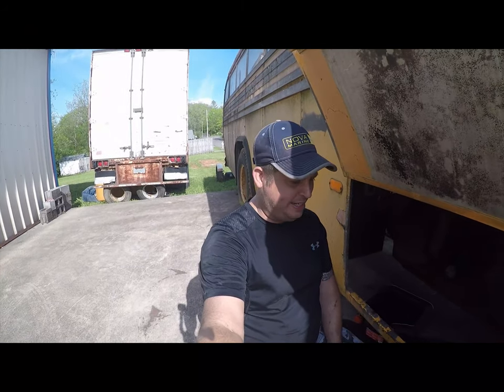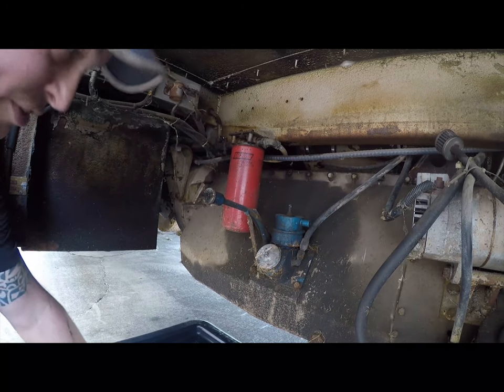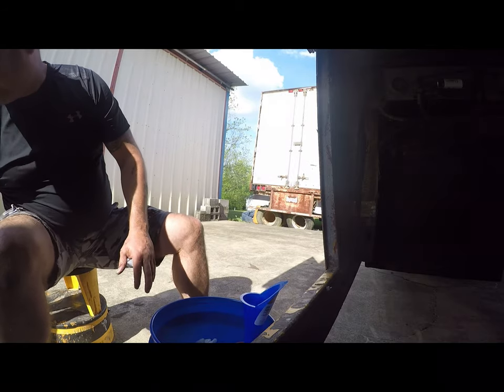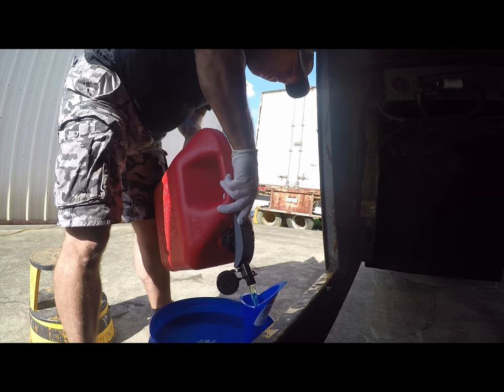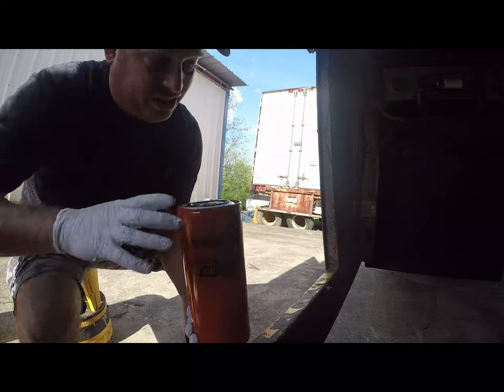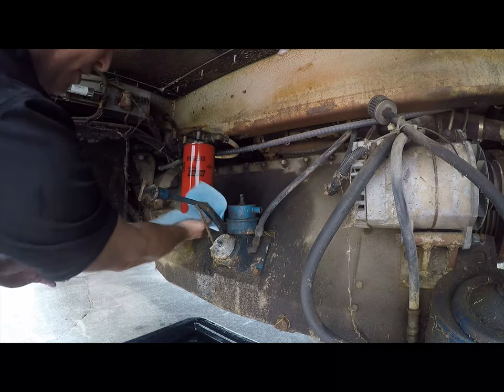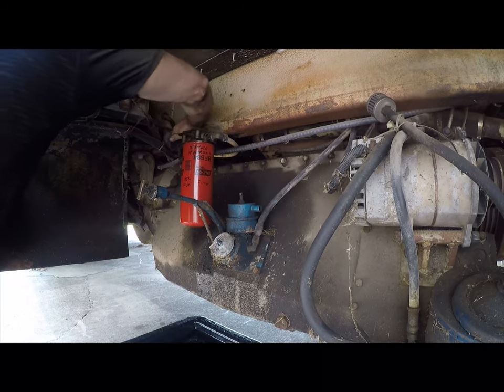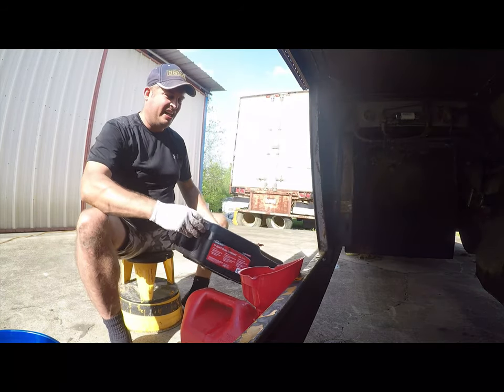Rescue a Crown: Change the Fuel Filter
Day 6: After sitting for 15 years the fuel filter needed to be changed.  Follow along to see how I did it.